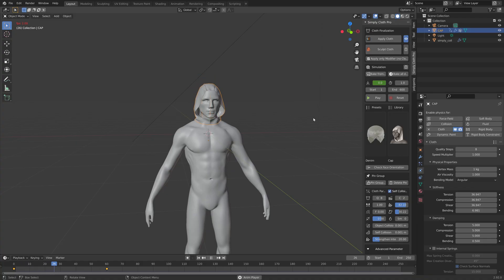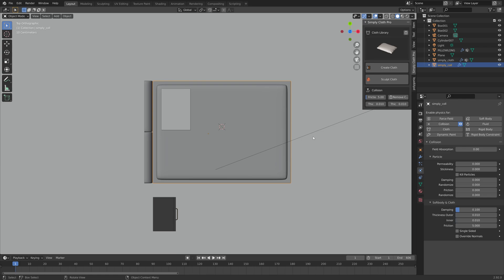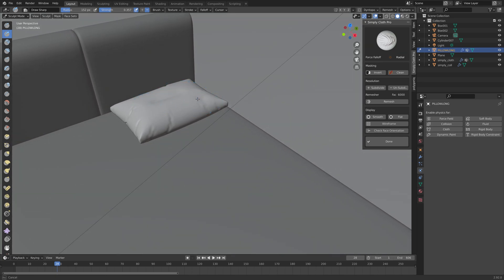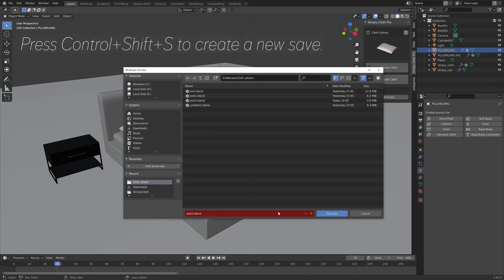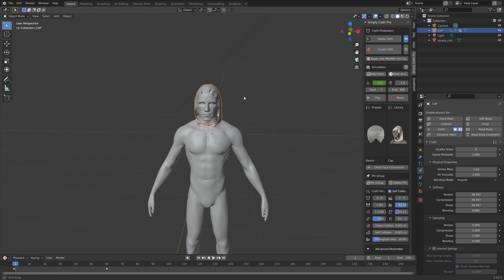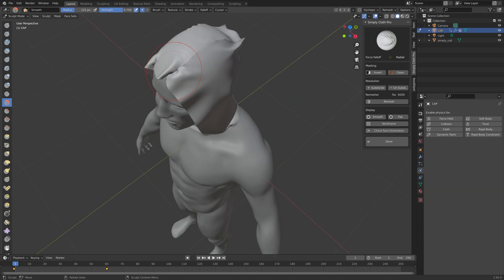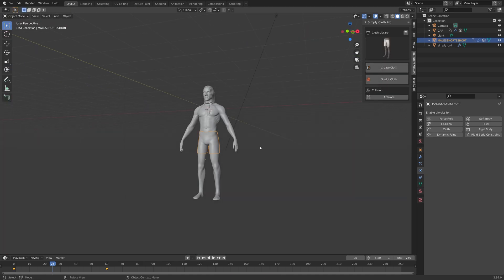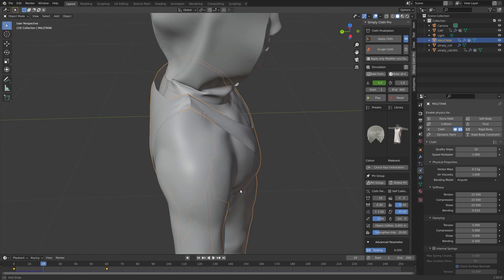Simply Cloth Add-on: Quick Clothes for Blender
An add-on for creating clothes and pillows in Blender.